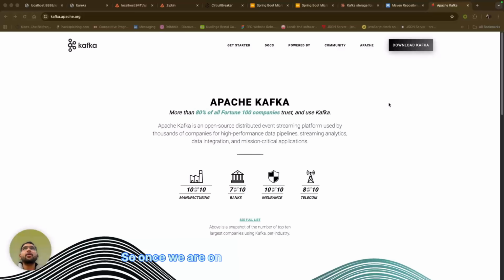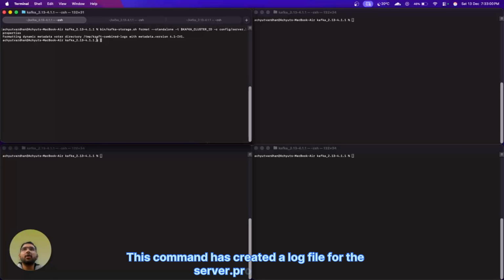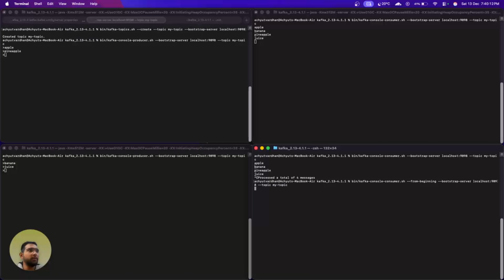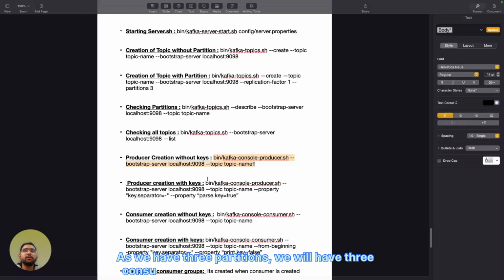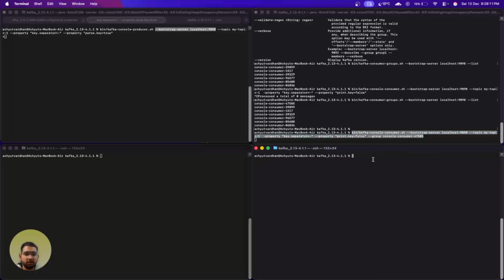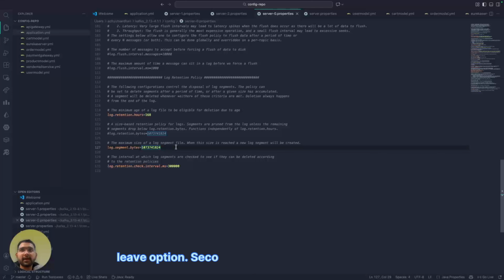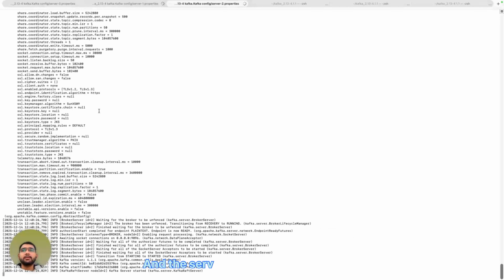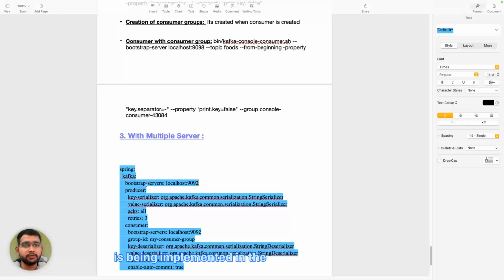Kafka + Java spring boot part 2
In this video, I explain how to install and run Apache Kafka locally and walk through the core Kafka concepts with practical demonstrations.

Topics covered in this video:

Installing and setting up Apache Kafka locally
Understanding Kafka brokers, topics, partitions, and offsets
Producer scenarios with and without message keys
Consumer and Consumer Group behavior
Message distribution across partitions

This video is aimed at backend developers, Java developers, and anyone working with distributed systems or microservices, who want a clear and practical understanding of Kafka fundamentals.

If you are preparing for interviews, building event-driven systems, or working with Spring Boot and Kafka, this video will help you build strong conceptual clarity.

Creation of cluster : KAFKA_CLUSTER_ID="$(bin/kafka-storage.sh random-uuid)”

Formate the Kafka Storage Directory : bin/kafka-storage.sh format --standalone -t $KAFKA_CLUSTER_ID -c config/server.properties

Starting Server.sh : bin/kafka-server-start.sh config/server.properties

Creation of Topic without Partition : bin/kafka-topics.sh --create --topic topic-name --bootstrap-server localhost:9098

Creation of Topic with Partition : bin/kafka-topics.sh —create —topic topic-name --bootstrap-server localhost:9098 --replication-factor 1 --partitions 3

Checking Partitions : bin/kafka-topics.sh --describe --bootstrap-server localhost:9098 --topic topic-name

Checking all topics : bin/kafka-topics.sh --bootstrap-server localhost:9098 —list

Producer Creation without keys : bin/kafka-console-producer.sh --bootstrap-server localhost:9098 --topic topic-name

 Producer creation with keys : bin/kafka-console-producer.sh --bootstrap-server localhost:9098 --topic topic-name --property "key.separator=-" --property “parse.key=true”

Consumer creation without keys :  bin/kafka-console-consumer.sh --bootstrap-server localhost:9098 --topic topic-name

Consumer creation with keys: bin/kafka-console-consumer.sh --bootstrap-server localhost:9098 --topic topic-name --from-beginning -property "key.separator=-" --property “print.key=false”

Creation of consumer groups:  Its created when consumer is created

Consumer with consumer group: bin/kafka-console-consumer.sh --bootstrap-server localhost:9098 --topic foods --from-beginning -property "key.separator=-" --property "print.key=false" --group console-consumer-43084

Credit:
   • 💤 Relaxing Ambient Instrumental Music (For...
"Ethereal" by Punch Deck